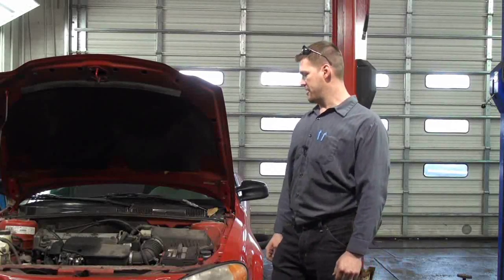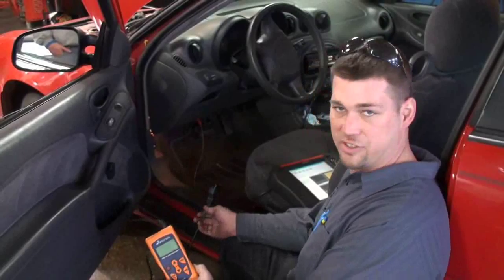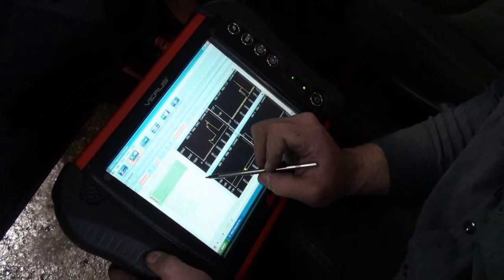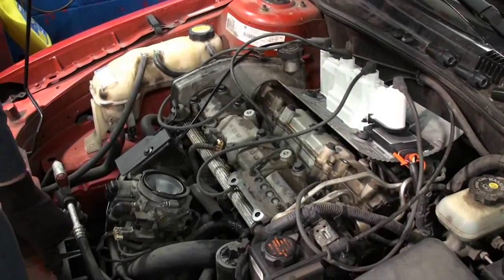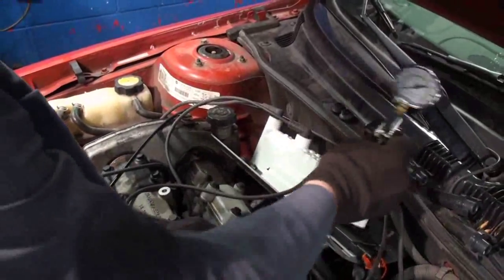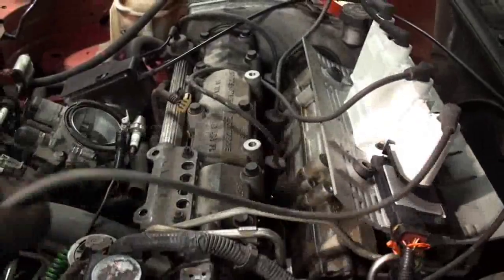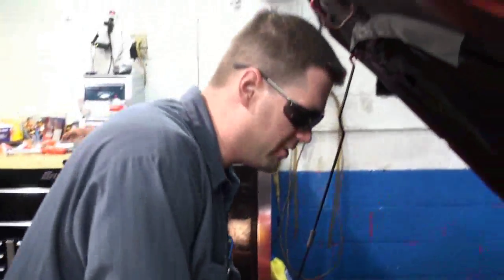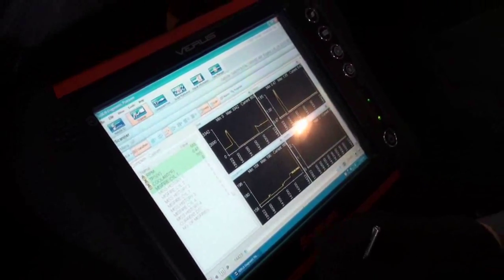How To Check Vehicle Rough Run, Stumble or Stall, Check Engine Light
Sam from Professional Fleet Service in Lansing, Michigan shows how to properly diagosis a rough run of a car. He goes over it in great detail all of the things that could be wrong with the car and shows how it fix it.